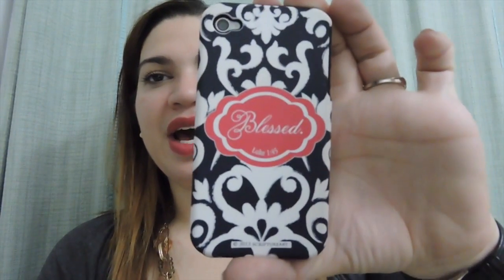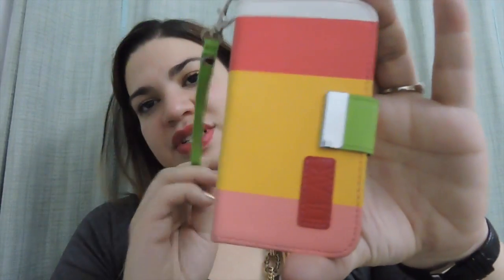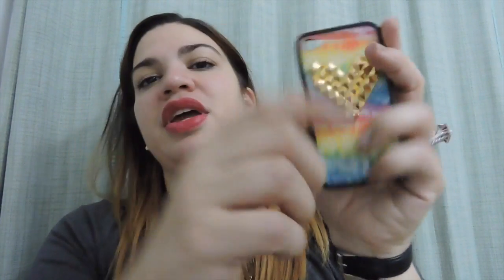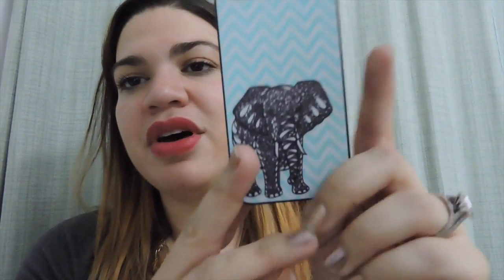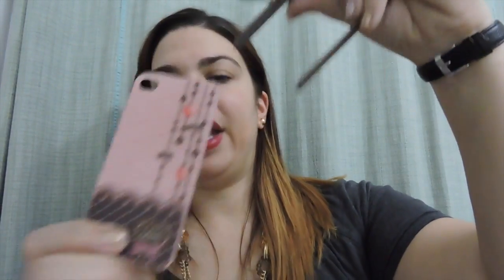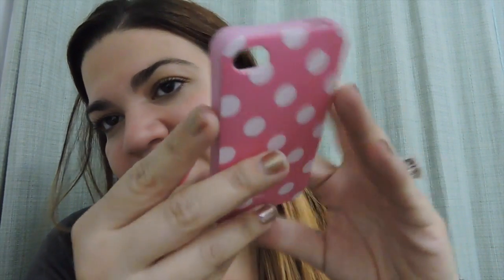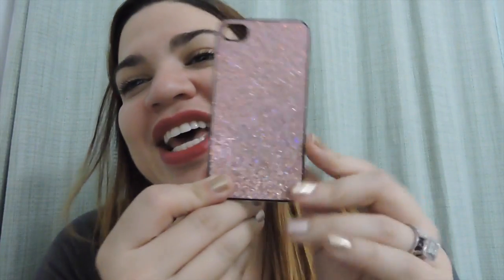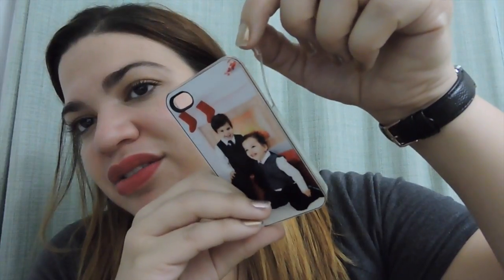Iphone Case Collection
Here's my Iphone case collection!!!

Cases shown: (will update with links later)
Blessed with Bible Scripture Luke 1:45
Striped with Wristlet
Wildflower Rainbow Tie Dye with Gold Studded Heart
Personalized phone case with my name and Lips
Elephant with Chevron Print
Rubber Elephant
Translucent Rainbow Colored pink case
Pink & Brown Case (Love)
White & Black Otterboxes
Pink with white Polka Dots
Black Silhouette of Woman with Umbrella
Pink & Black Rubber Case
Hot Pink Case with Credit Card holder & Mirror
Pink Glitter
Personalized case with picture

SEND ME A LETTER!!!:
BarbieGirl1630